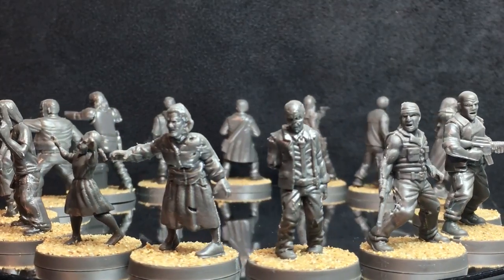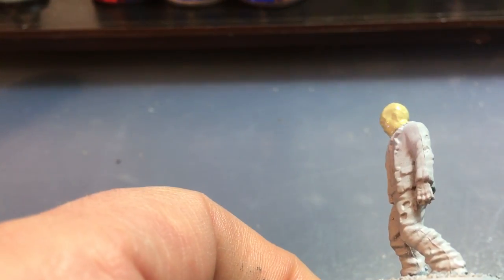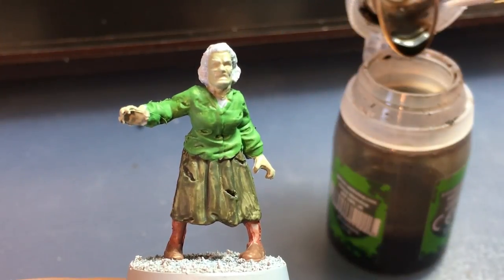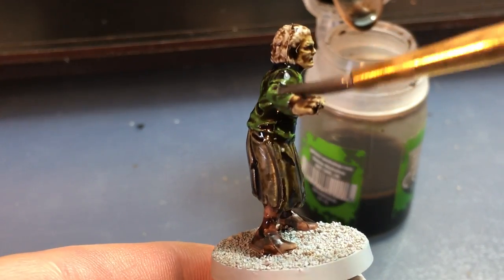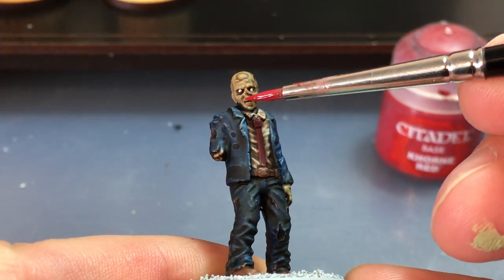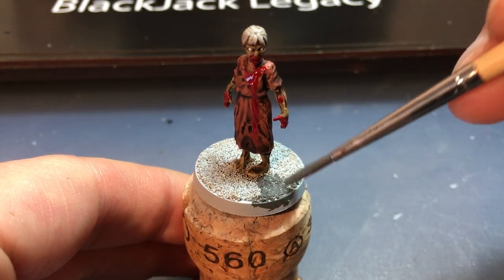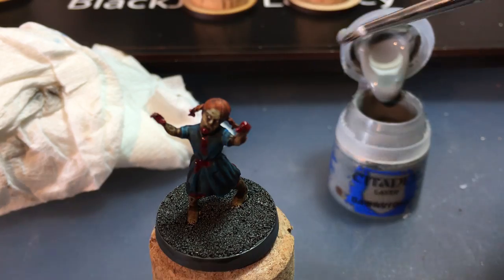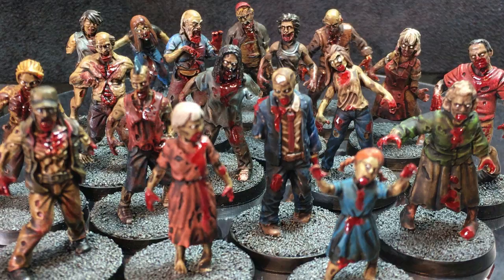The Walking Dead All Out War Painting Zombies for Beginners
In this video I show you how to paint zombies for The Walking Dead All Out War from Mantic Games.  This video is aimed at beginner miniature painters.

You can buy a copy of the core set of The Walking Dead - All Out War